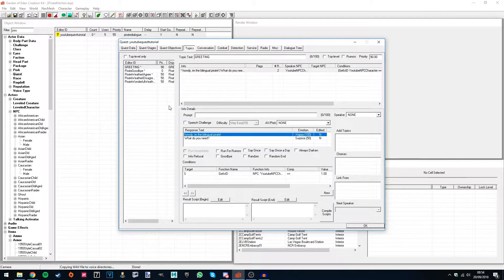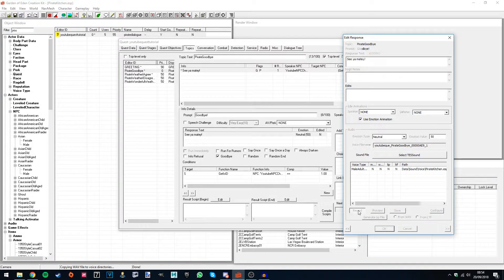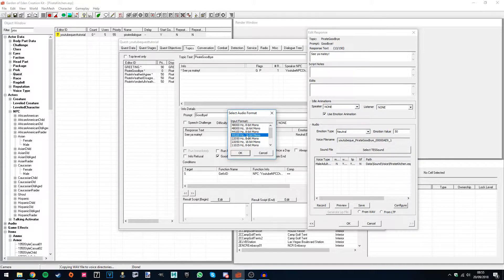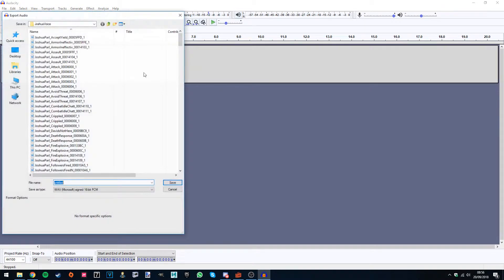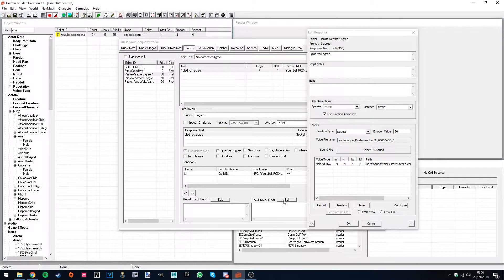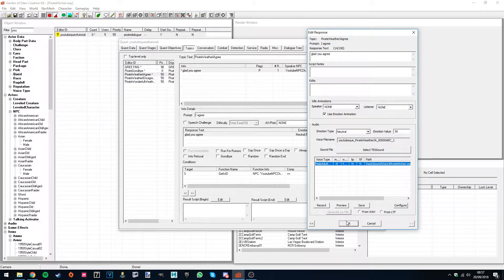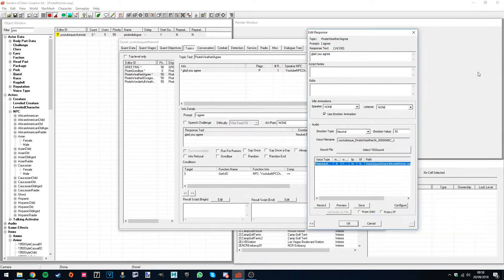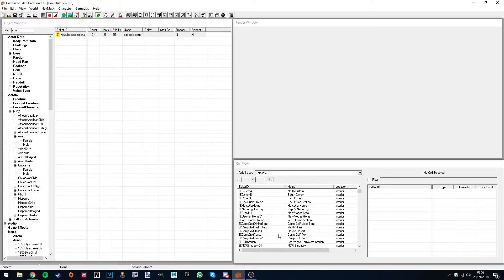(Ep. 5)Beginner GECK (Fallout 3 / NV) Tutorial - Recording audio for NPCs and generating LIP files.